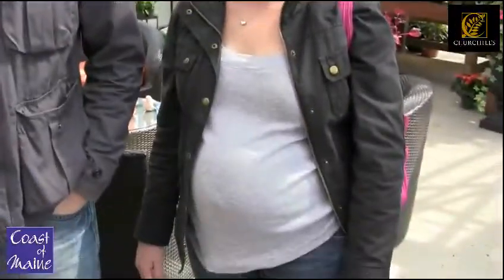Aaron & Jessica shop at Churchill's Garden Center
Aaron and & Jessica have a new family and a new house. Churchill's is the perfect place for them!